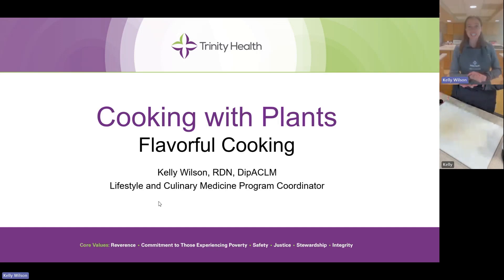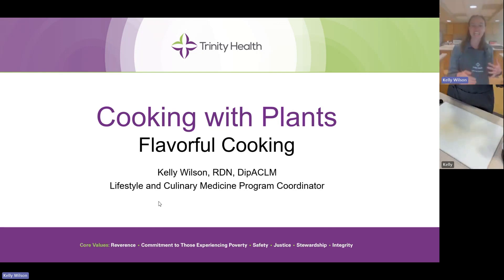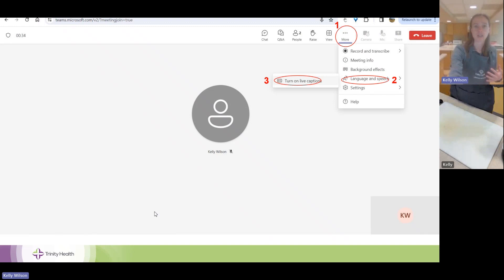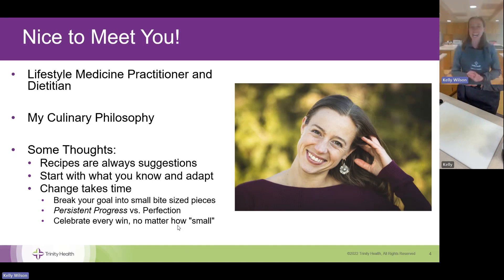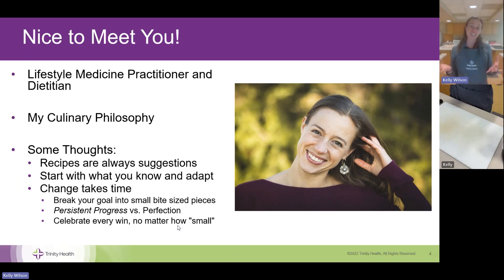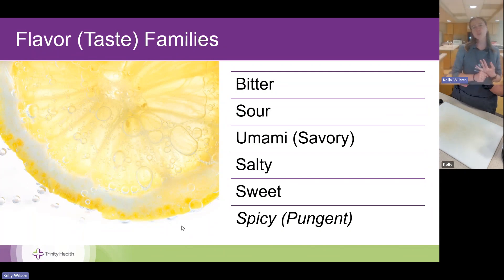Cooking with Plants: Flavor | Lifestyle Medicine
Join us as Kelly Wilson, RDN, DipACLM discusses tips for adding some flavor to your recipes.